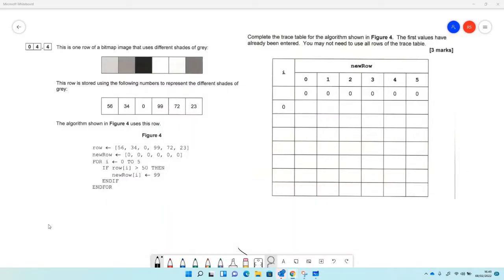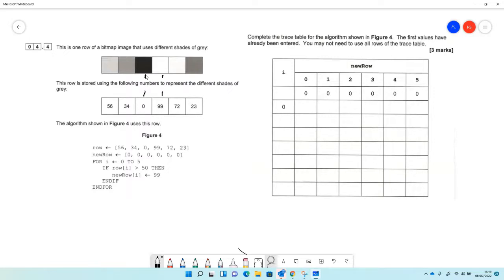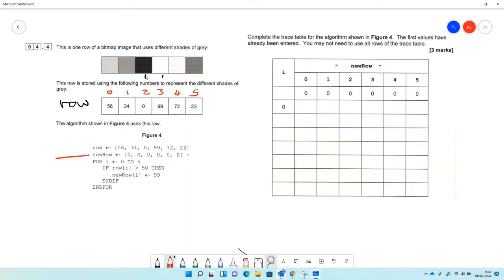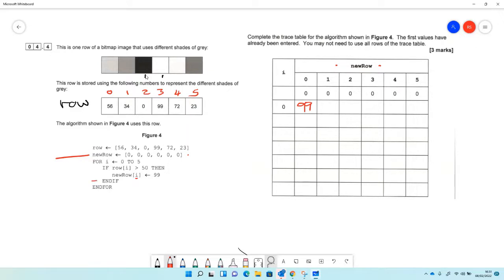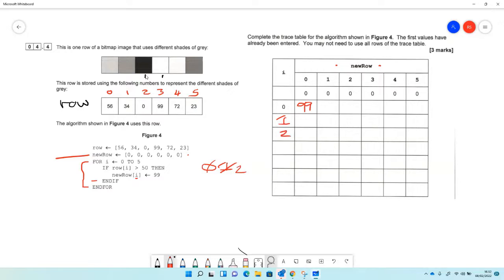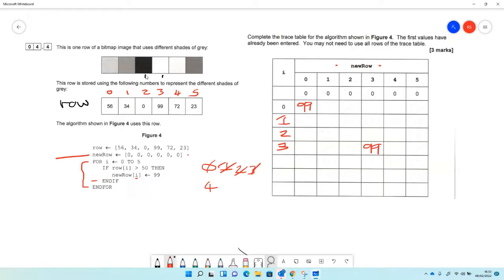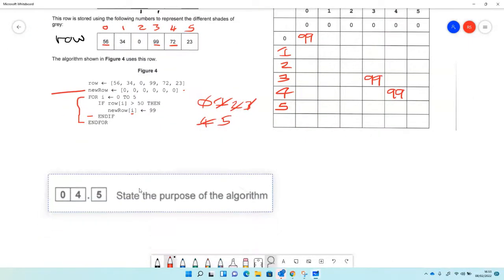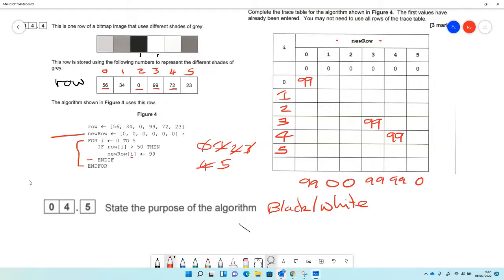GCSE AQA Paper 1 2021 Array trace question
Tracing an algorithm for a grayscale to black and white image converter. Using an array and the indexing - for loop with i as the counter variable.